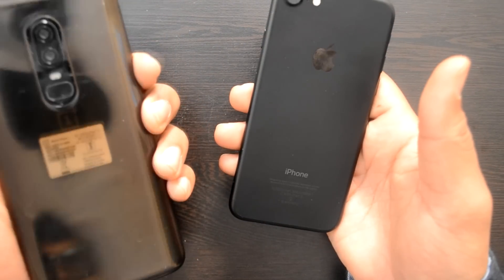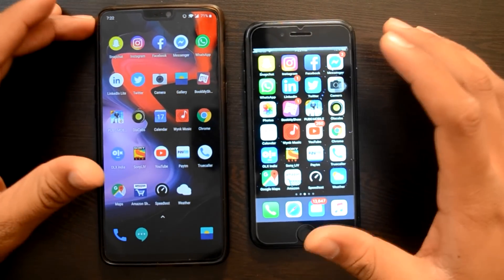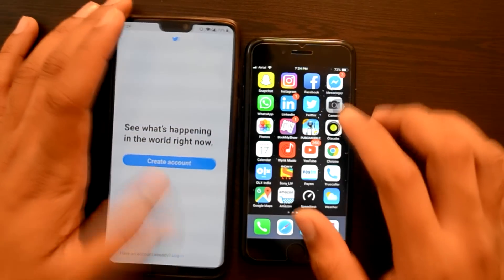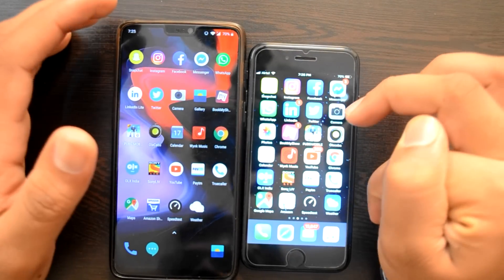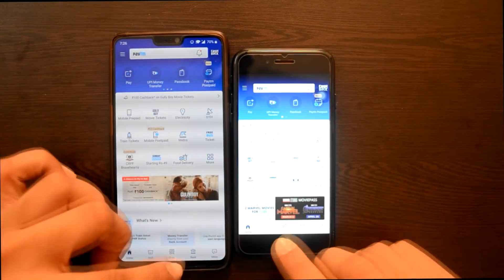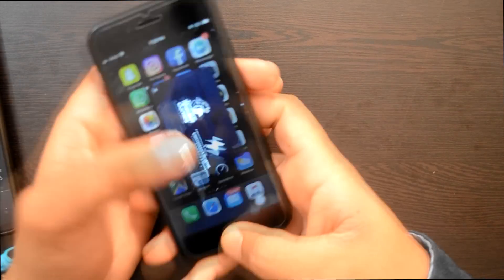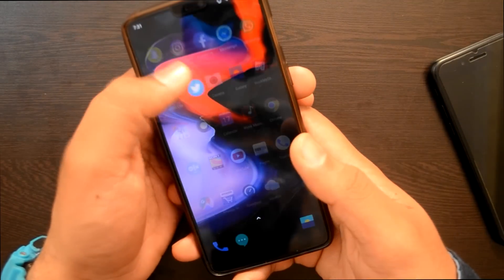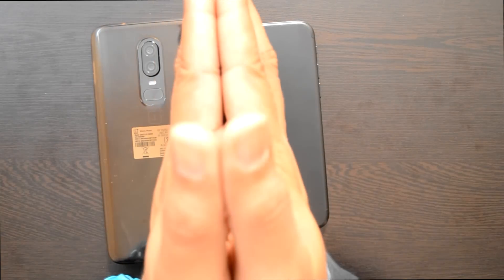OnePlus 6 VS iPhone 7 Speed Test | Which Gives Better Speed Under ₹40,000 ? Sd SoC 845 Vs Apple A10?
So, guys in this video I showed you a speed test of probably the best two devices available just under Rs. 40000 i.e. the iPhone 7 and the one plus 6 the iPhone 7 has a apple a10 fusion chip[ while the one plus 6 comes with a snapdragon 845 chip i.e. also a flagship end processor that is found in our android mobile phones so I downloaded 24 apps that we almost you on our daily basis and I opened the, simultaneously on both the devices i.e. the iPhone 7 and the on e plus 6 and I compared them hope you guys like the video for more watch the entire video
Link it buy iPhone 7
Link to buy one plus 6t